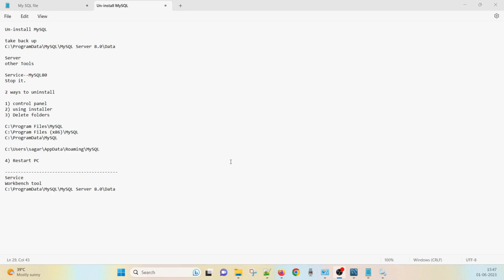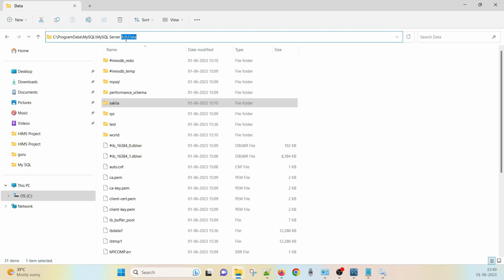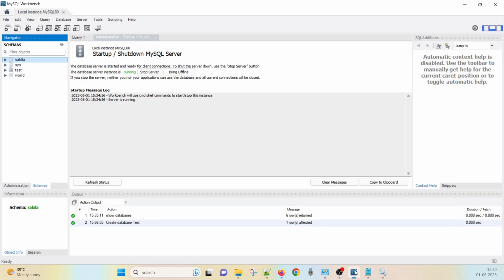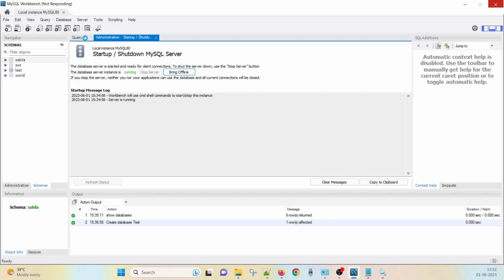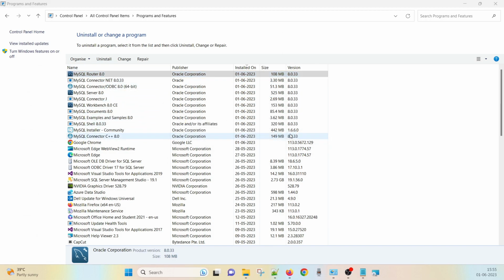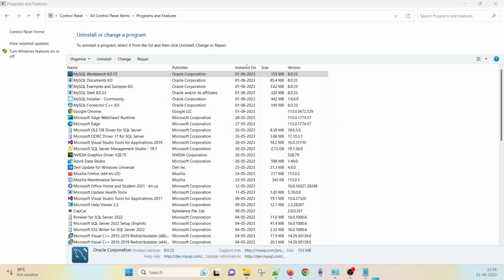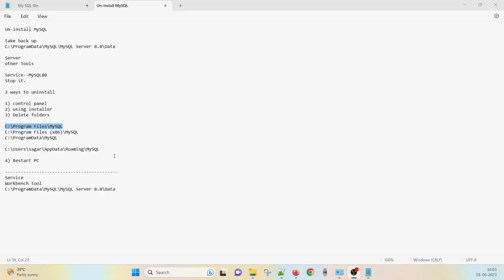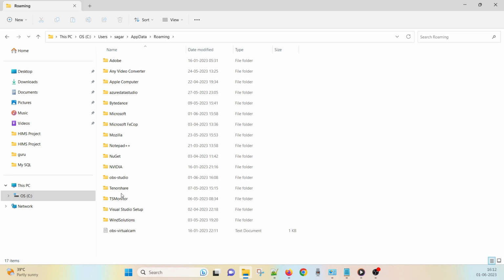How to uninstall MySql | UnInstall workbench